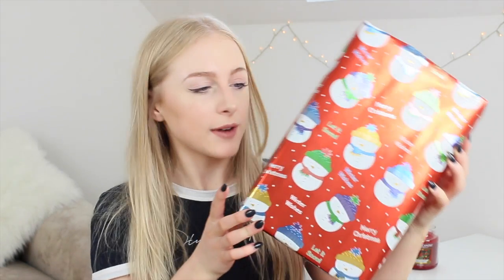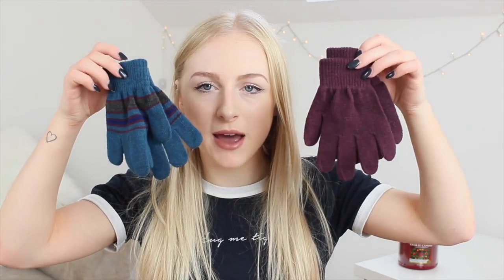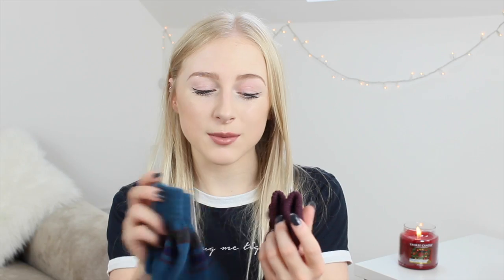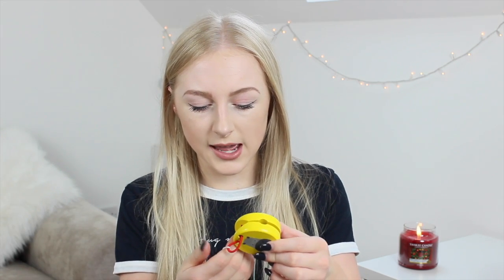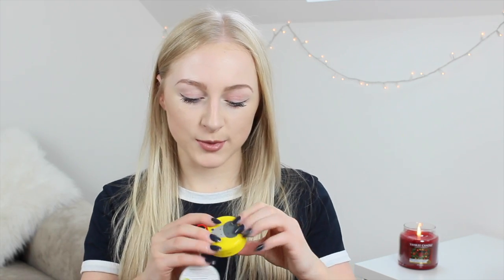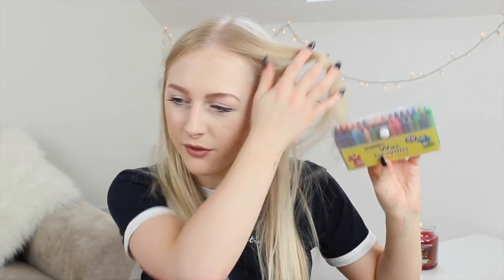Operation Christmas Child 2015 | Emily Rose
I hope you all enjoyed this video! Click 'SHOW MORE' below

What I'm Wearing:

Top -Zara

Make-Up:

bareMinerals Complexion Rescue 01
Urban Decay Naked Skin Concealer
Soap & Glory Brow Archery Brownie Points
Soap & Gory Supercat Liner
Benefit Roller Lash Mascara
MAC 'Viva Glam ii' Lipstick
Soap & Glory SolarPowder

Emily Fisher
Unit 8
Cranmere Road
Okehampton
Devon
EX20 1UE